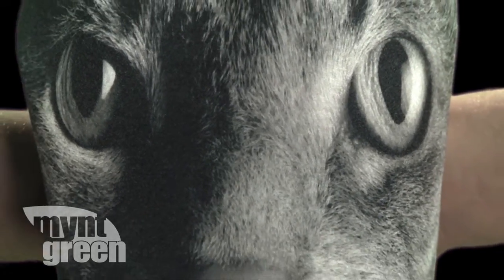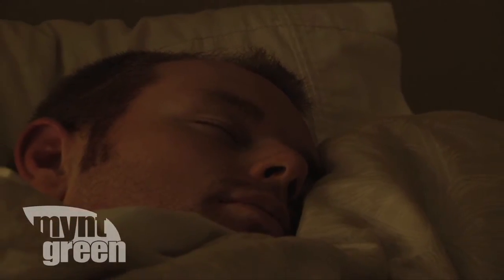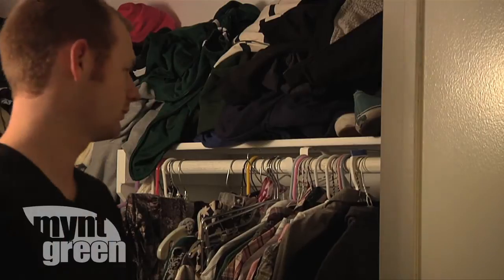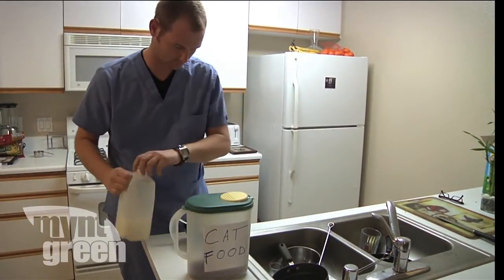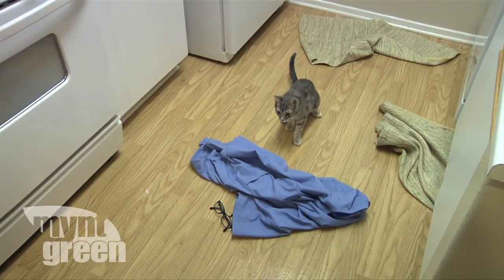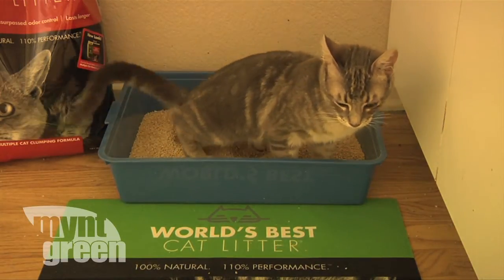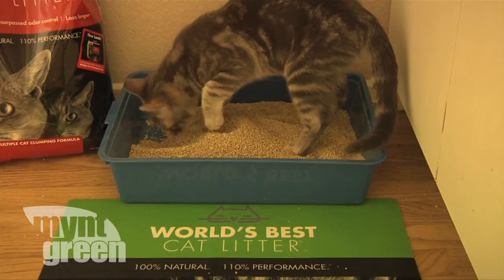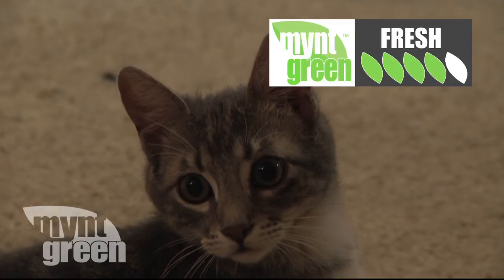Kitty Litter Play by Play - World's Best Cat Litter Review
This week we took a trip to Kenny B's place to film his kitty Charles. We then decided to do a play by play of the events that unfolded that morning.  We were really impressed with the performance of the World's Best Cat Litter, the only thing that we did not like was the plastic bag that it came in.